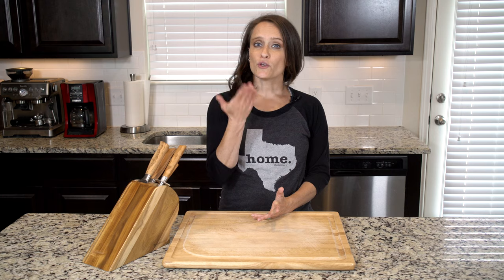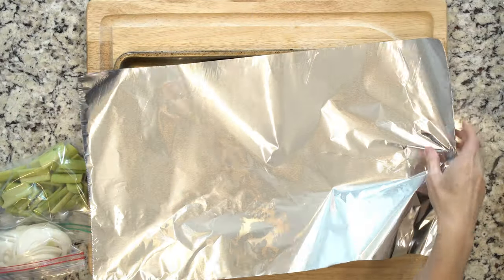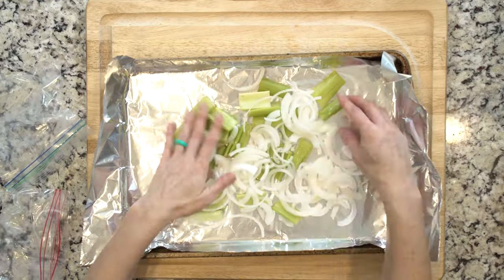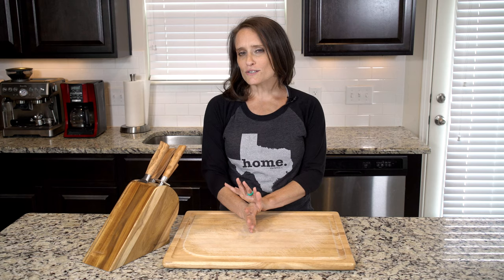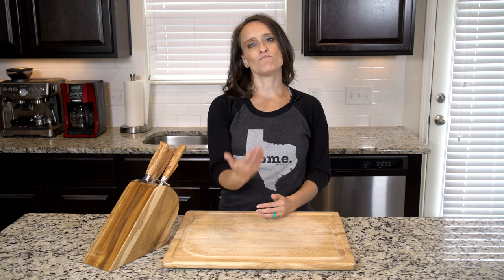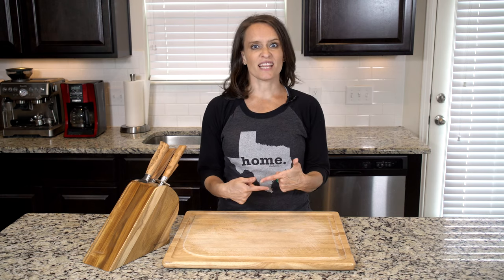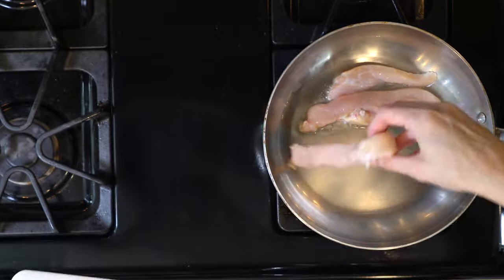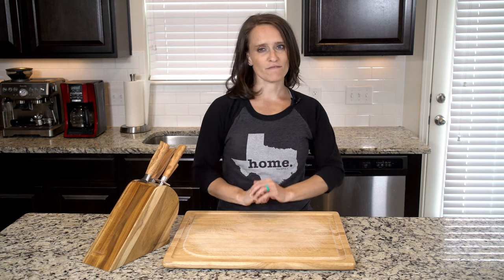FA 17 NU ChickenTendersRoasted CeleryBalsamicGlaze